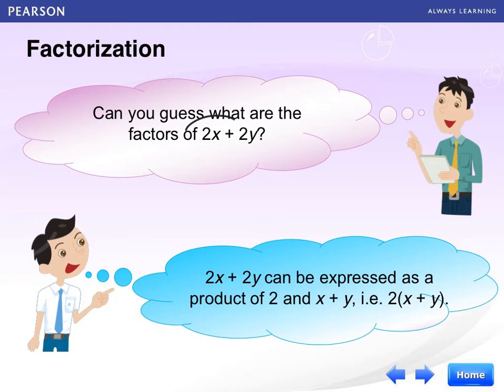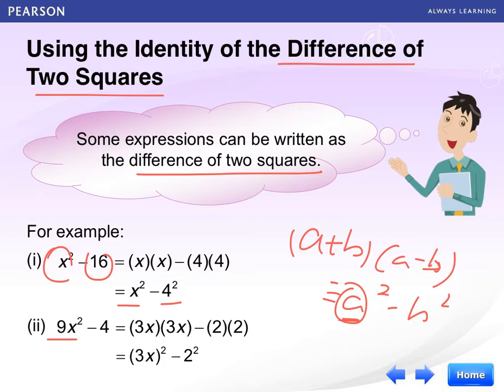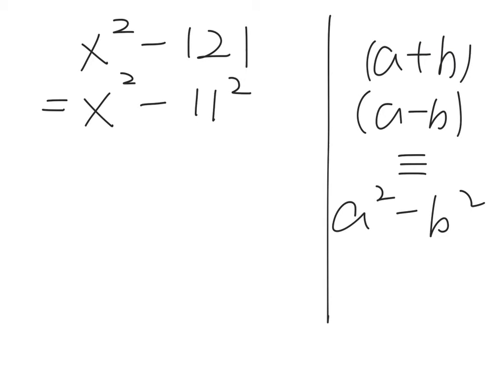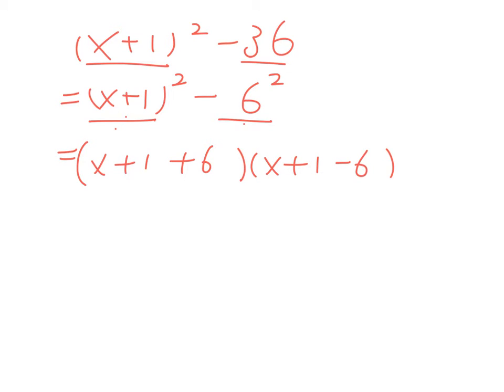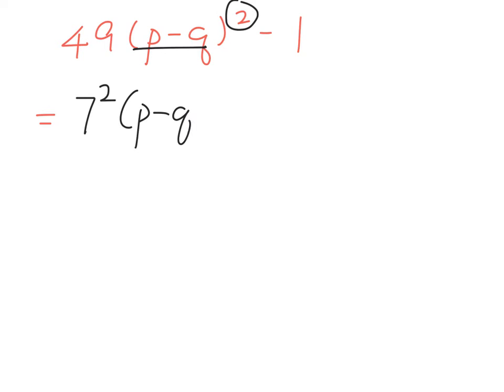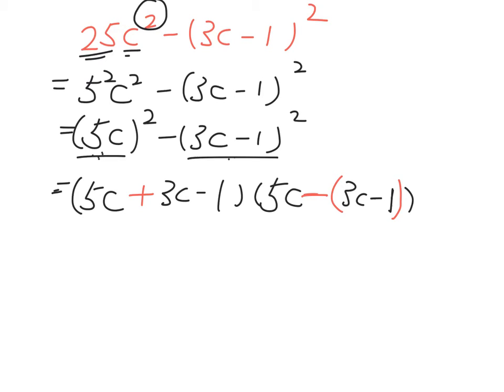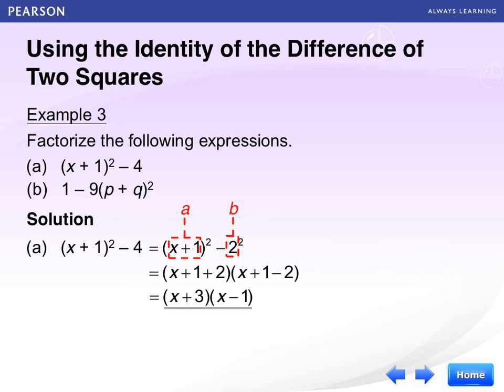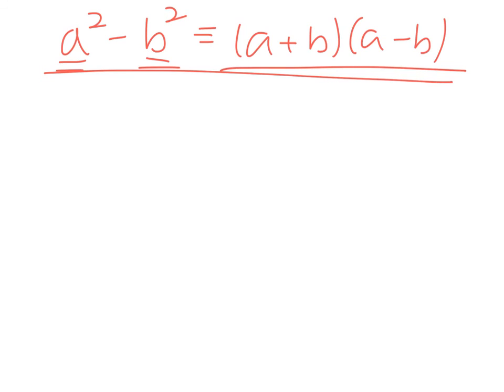s2 ch2 3C